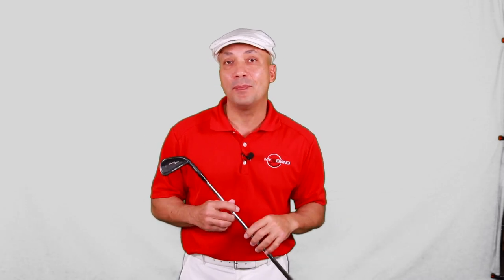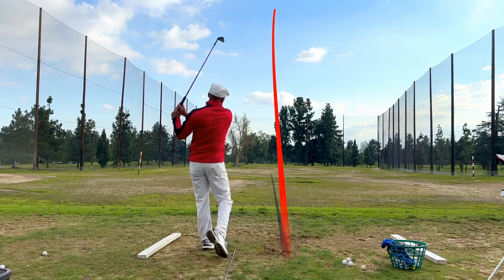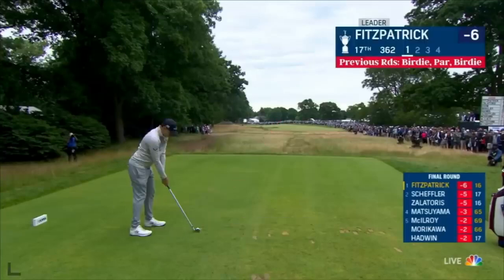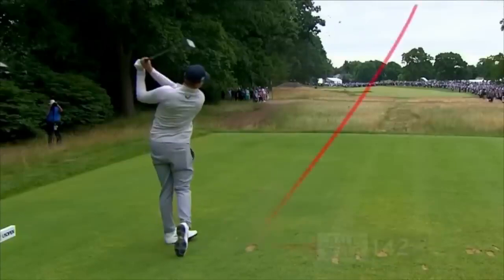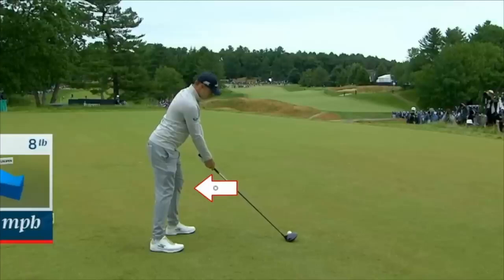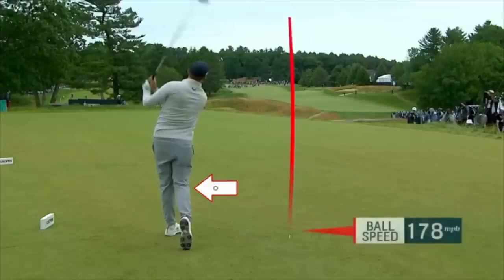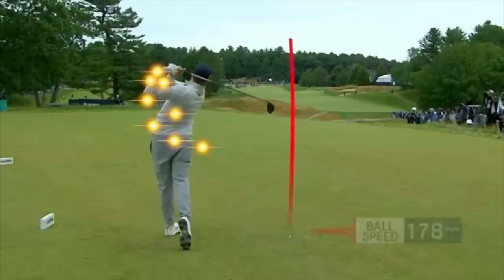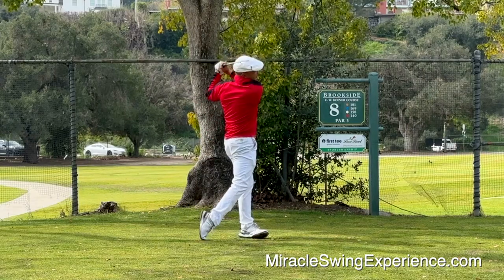Matthew Fitzpatrick WINS US Open with an Over The Top Golf Swing!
► Matthew Fitzpatrick has an Over The Top golf swing that helped him win the US Open.

Hey there, golfers! Are you looking to improve your swing like Matthew Fitzpatrick? If so, you're in the right place! In this video, we'll be breaking down the techniques that have helped Matthew Fitzpatrick become one of the game's rising stars. We'll take a close look at Matthew Fitzpatrick's golf swing in slow-motion, showing you backswing and downswing.

We'll explain how to incorporate his techniques into your own swing and help you hit longer, straighter shots. For those of you who are fans of Matthew Fitzpatrick's game, we'll also be talking about his win at the US Open.

You'll get a chance to relive the key moments of the tournament and see how his swing helped him become one of the best golfers in the world. Whether you're a beginner or a seasoned pro, this video is perfect for anyone who wants to improve their swing like Matthew Fitzpatrick.

We'll provide you with analysis and slow-motion footage to make sure you're on your way to improving your game!